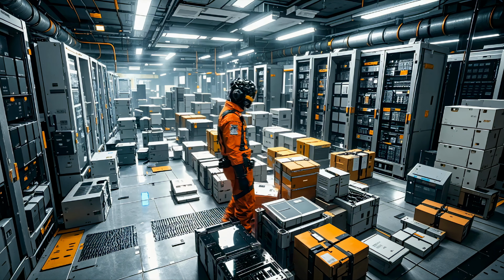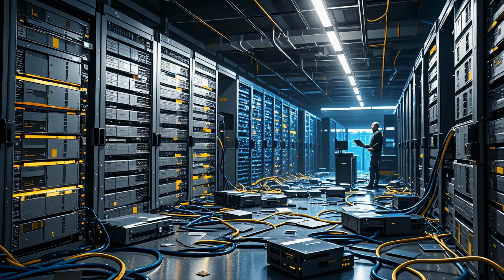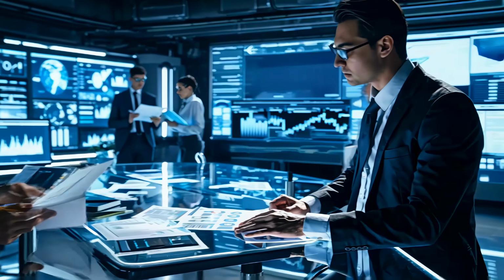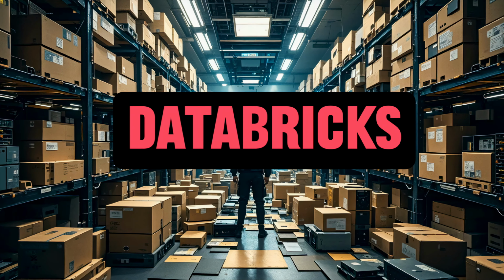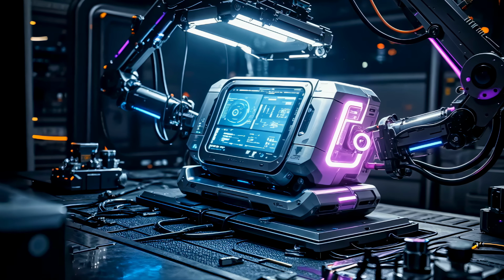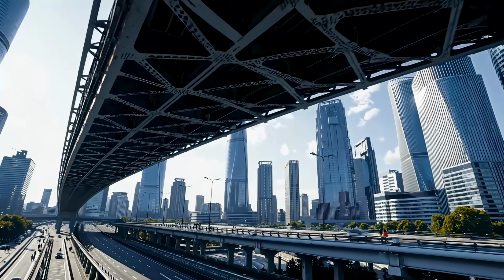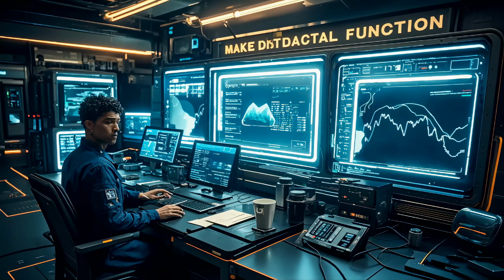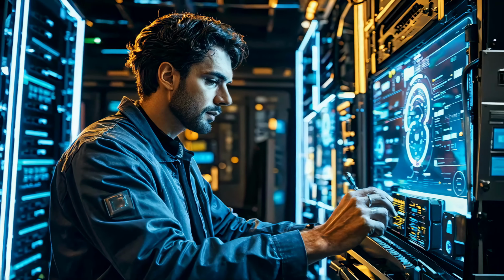THE ONLY Databricks Guide You'll Ever Need! - In 5 Minutes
What is Databricks? A Detailed Explanation of Databricks and Its Core Concepts

Are you curious about Databricks, the powerful unified platform for data engineering, data science, machine learning, and data analytics? In this video, we break down what Databricks is and explore the most important concepts you need to know to maximize its potential. Whether you're a data engineer, data scientist, or AI enthusiast, this video will provide you with a complete overview of Databricks and its essential tools.

Databricks is a unified data analytics platform built on Apache Spark that combines the best of data engineering, data science, machine learning, and business intelligence. It's designed to handle the big data challenges of modern organizations, offering features for building data pipelines, creating ML models, and running analytics workflows efficiently.

Key Concepts in Databricks
1. Workspaces
Learn how Databricks organizes projects and notebooks.
Workspaces provide collaborative environments for teams to develop code, share notebooks, and manage workflows.
2. Clusters
Understand the role of clusters in Databricks for running computations on distributed systems.
Discover how to configure clusters with Apache Spark for scalable big data processing.
3. Notebooks
Explore Databricks notebooks, where you can write, test, and share code in Python, SQL, Scala, or R.
See how they simplify collaborative coding and data visualization.
4. Databricks Runtime
Learn about the pre-configured runtime environments optimized for Spark, ML, and analytics workloads.
5. Delta Lake
Discover how Delta Lake adds ACID transactions, scalable metadata handling, and schema enforcement to your data lake.
Understand why it’s critical for building reliable data pipelines in the Lakehouse architecture.
6. Jobs
Automate and schedule your workflows using Databricks Jobs.
Ideal for recurring tasks like ETL processes and model training.
7. Databricks SQL
Analyze data with Databricks SQL, a powerful query engine for interactive analytics and dashboards.
Perfect for teams working with business intelligence tools.
8. MLflow
Manage the entire lifecycle of machine learning models with MLflow for tracking experiments, deploying models, and managing code.
9. Data Sources and Connectors
Explore the wide range of data connectors available in Databricks to integrate with data lakes, databases, cloud storage, and more.
10. Libraries
Leverage pre-installed and custom libraries to extend Databricks functionality.
Integrate tools for data science and machine learning workflows.
11. Security and Access Control
Understand Databricks’ robust security framework, including RBAC (Role-Based Access Control), data encryption, and network security.
12. Workflows
Create complex workflows to streamline ETL pipelines, data transformations, and machine learning pipelines.
13. Databricks Marketplace (Data Sharing)
Learn about the Databricks Marketplace for sharing and consuming data securely within the Databricks ecosystem.
14. Lakehouse Architecture
Understand how Databricks combines the best of data lakes and data warehouses with its Lakehouse Architecture for unified analytics and ML.
15. Version Control
Integrate Databricks with Git for seamless version control of notebooks and workflows.
16. Visualization
Create dynamic data visualizations in Databricks to present insights clearly and effectively.
Why Learn Databricks?
Databricks is a must-know platform for professionals working in:
✅ Data Engineering – Build scalable ETL pipelines with Spark and Delta Lake
✅ Data Science – Develop, test, and deploy ML models with ease
✅ AI and ML – Use MLflow to track experiments and scale models
✅ Data Analytics – Perform interactive queries and create dashboards with Databricks SQL
✅ Big Data – Handle petabyte-scale data effortlessly using Databricks clusters and tools

Whether you're preparing for a data engineering interview, building a career in AI, or optimizing your company's data workflows, mastering Databricks is a game-changer.

Data engineers exploring tools for ETL and big data processing
Data scientists looking for unified environments for ML and analytics
Data analysts interested in creating dashboards and running SQL queries on large datasets
Anyone curious about Lakehouse Architecture and how it unifies data lakes and data warehouses
Why Choose Master of Machines?
At Master of Machines, we simplify complex topics in data engineering, data science, and machine learning. Our videos are designed for both beginners and professionals to help you stay ahead in the fast-changing tech landscape.

Data Analysis
Data Engineering
Data Science
Machine Learning
Artificial Intelligence
ML/AI

We will be posting LOTS of videos VERY frequently!